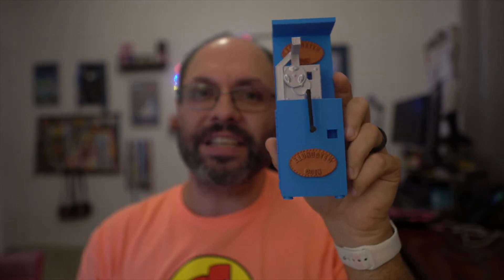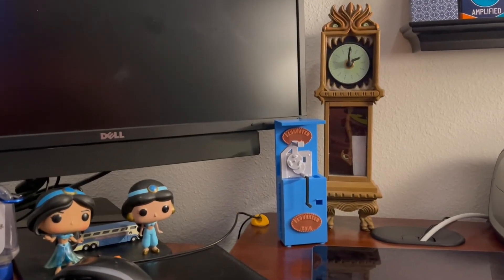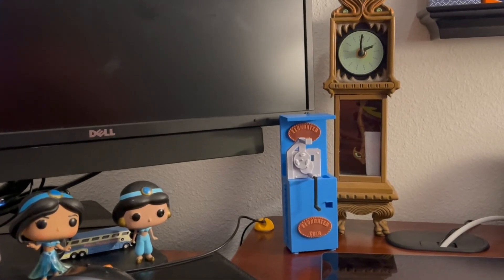Pressed Penny Machine Model | Unique Items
I am always on the hunt for unique items released to pressed pennies or elongated coins.  Recently I came across an online post from a fellow collector who had designed a 3D Printed model of a Pressed Penny Machine.  I immediately placed my order and when it arrived I couldn't wait to share it with you.  Be sure to stayed tuned for future videos on more unique items!  Keep on Pressing.

David Klinck
DavidsCoinTravels